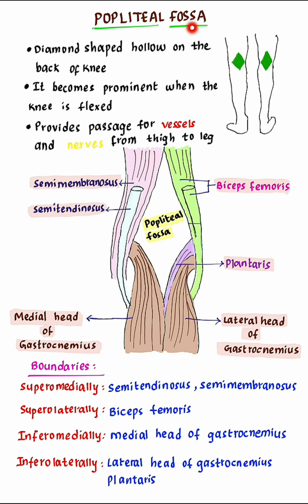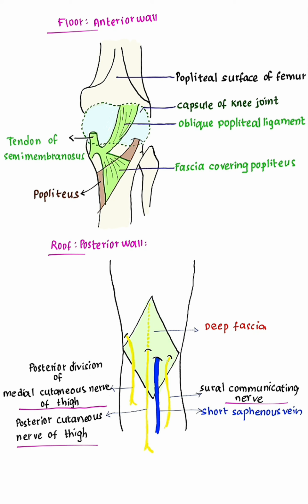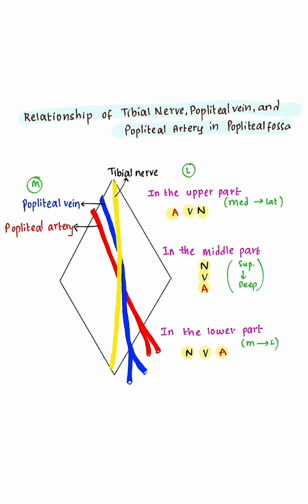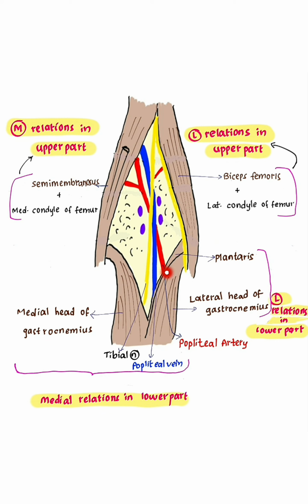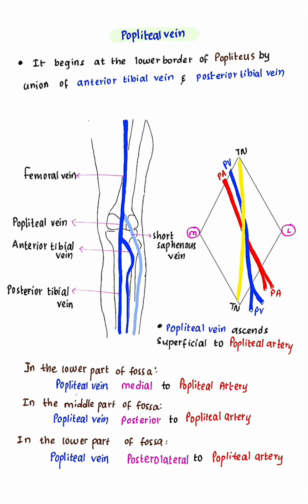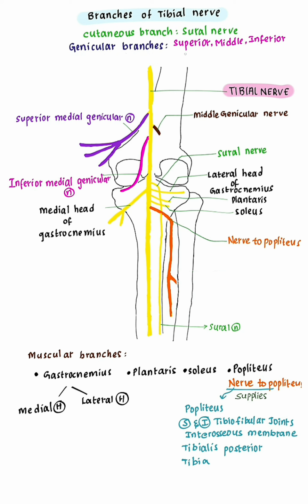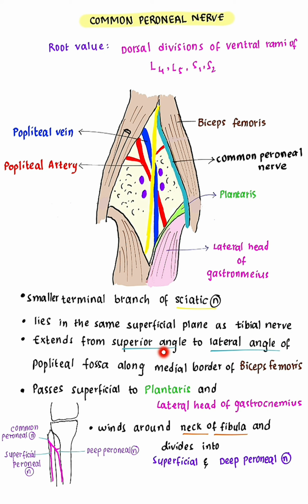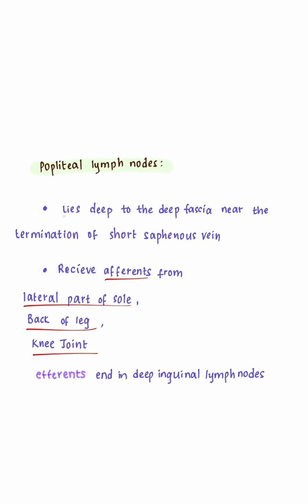POPLITEAL FOSSA SIMPLIFIED